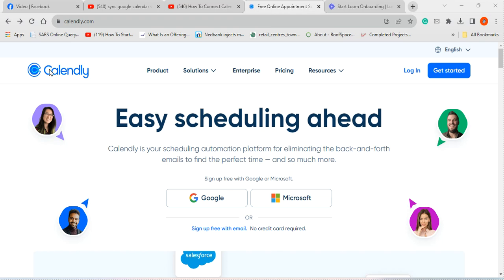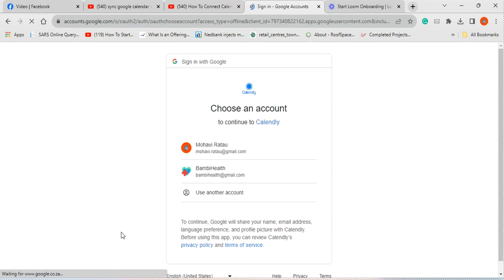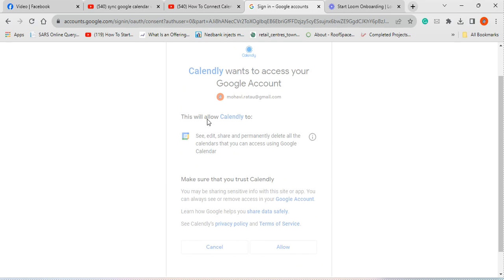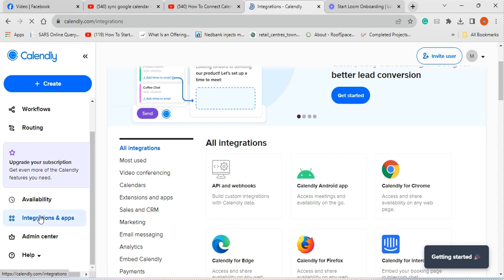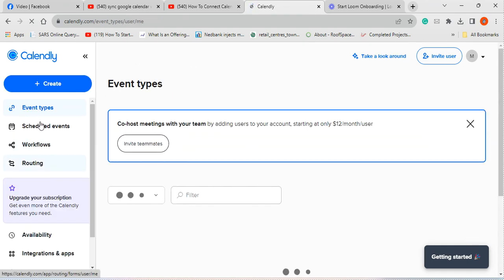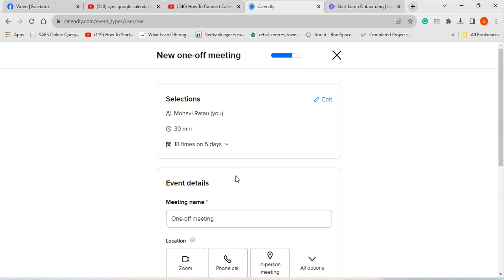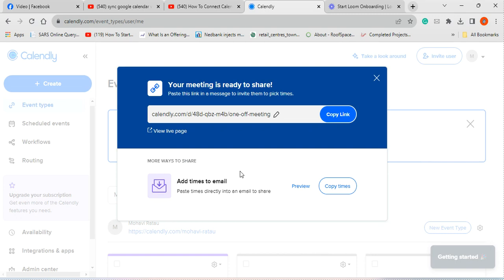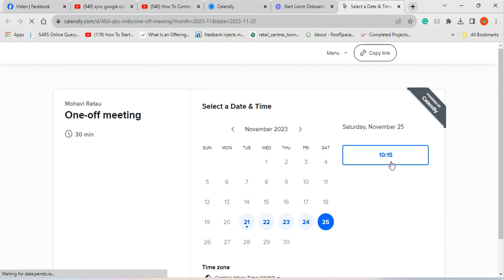Using Calendly to Schedule Appointments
how to sync your google calenders with calendly to shedule appointments